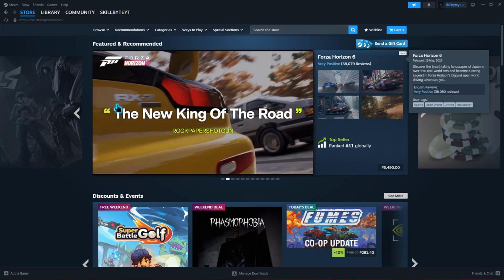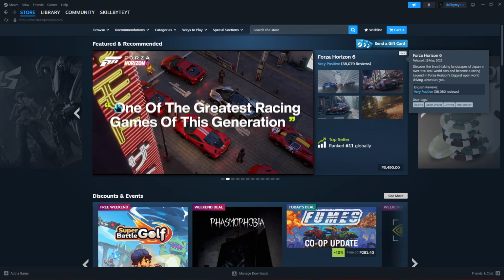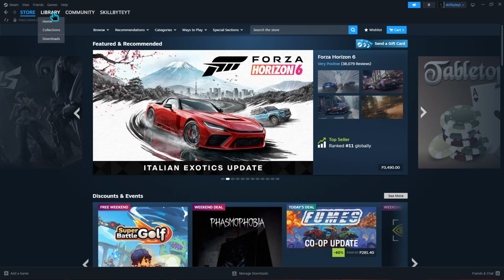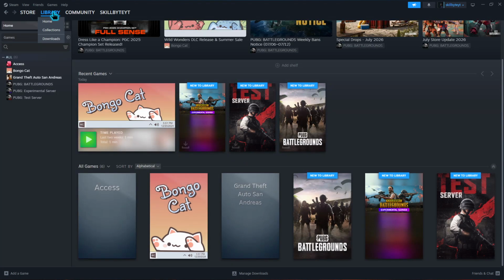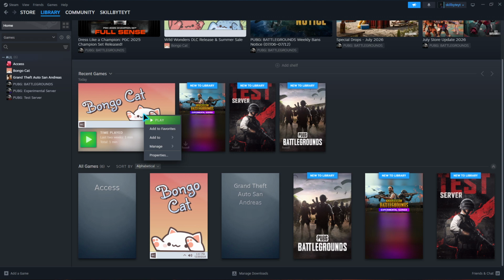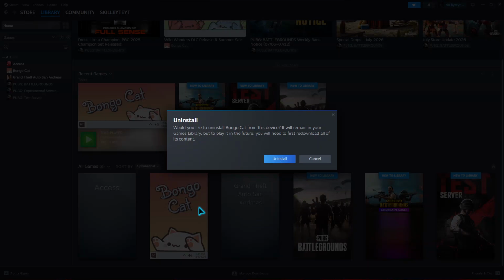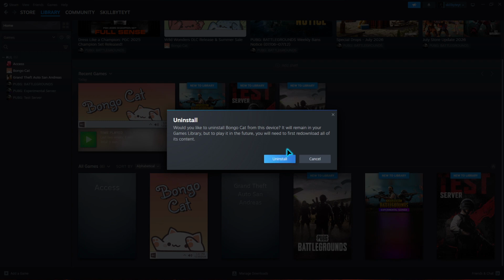How To Uninstall Games Inside Steam Desktop [2026 Guide]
How To Uninstall Games Inside Steam Desktop